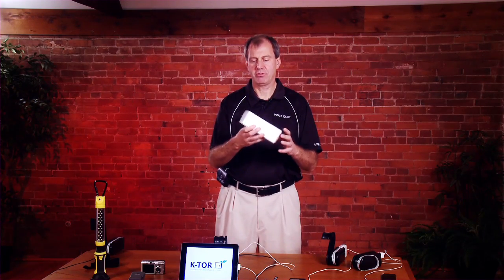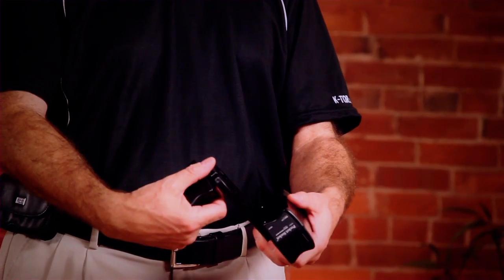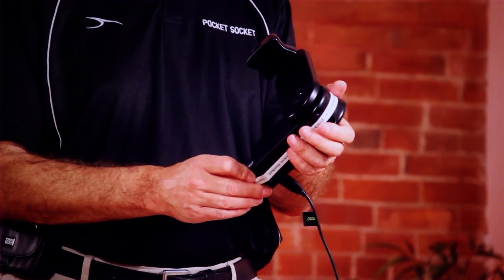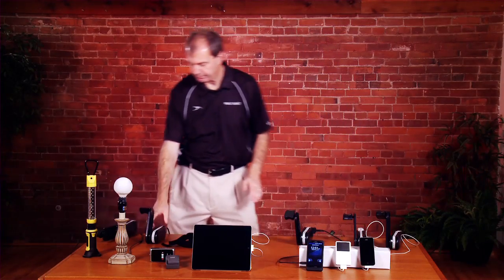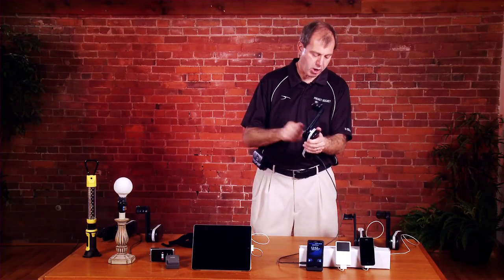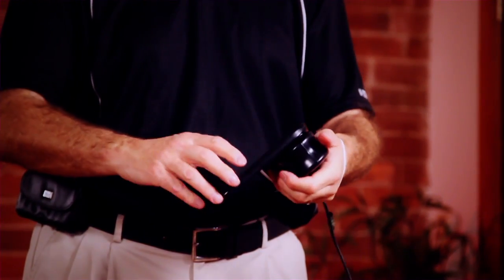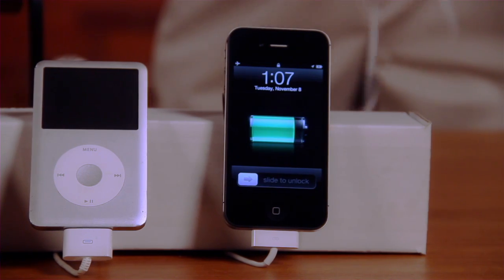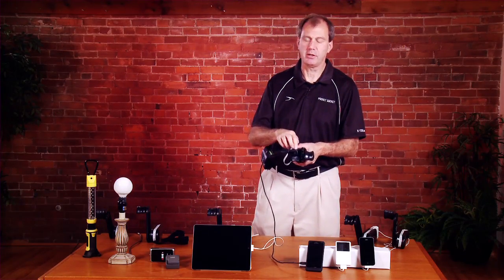K-TOR Pocket Socket Hand Crank Generator Instructional Demo Video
K-TOR Founder Ken Torino demonstrates how to use the Pocket Socket hand crank generator safely, easily, and effectively.